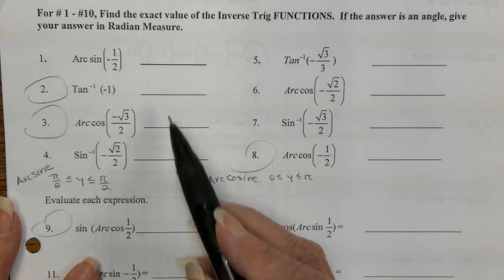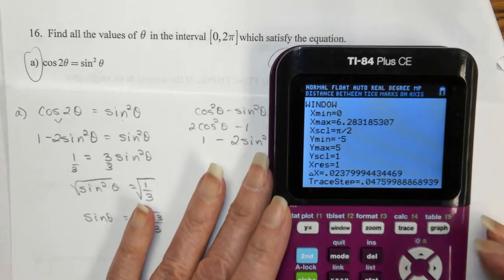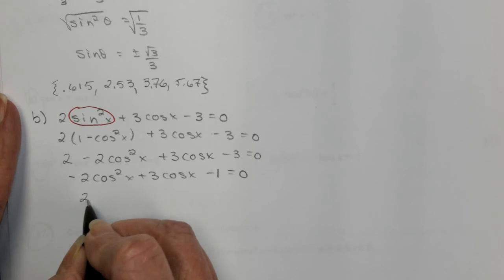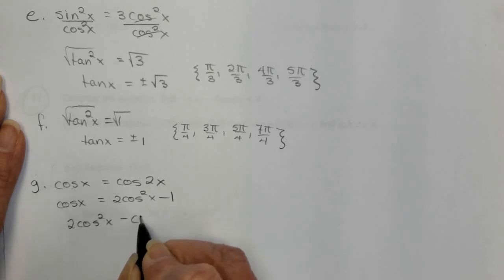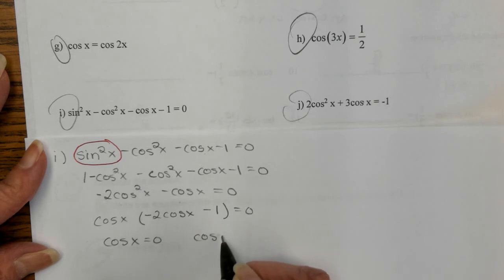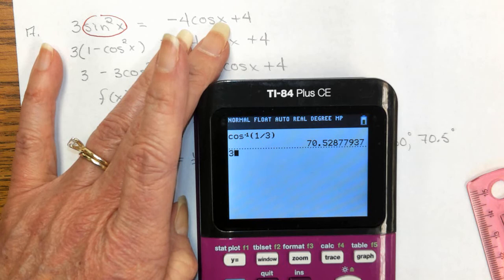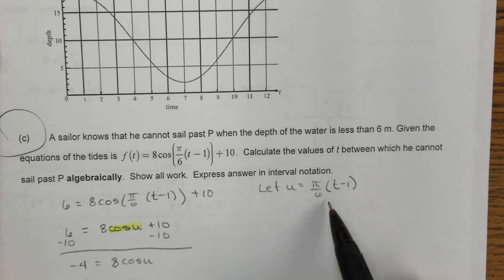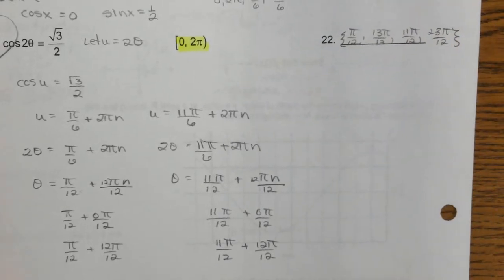IB Math Unit 6 Review